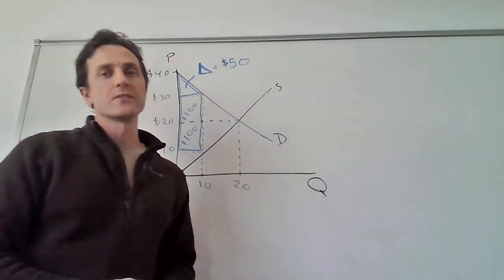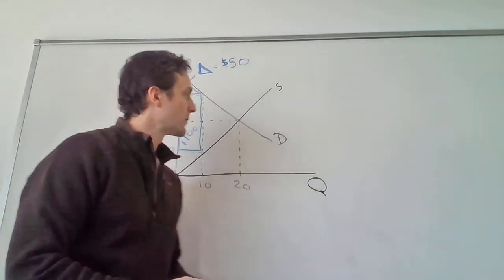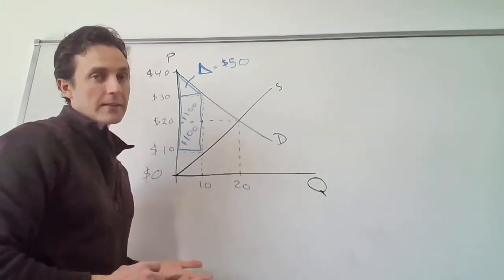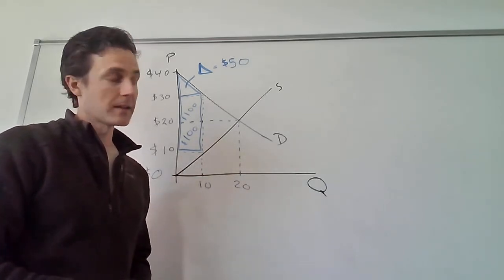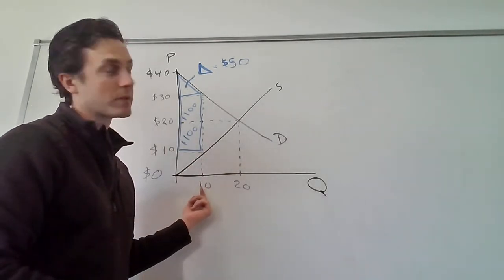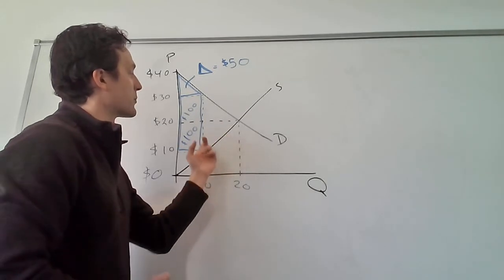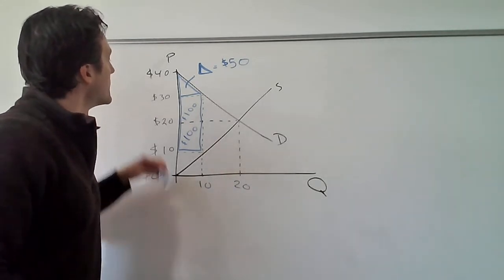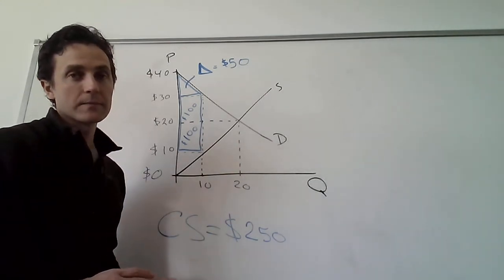Consumer Surplus with a Binding Price Ceiling